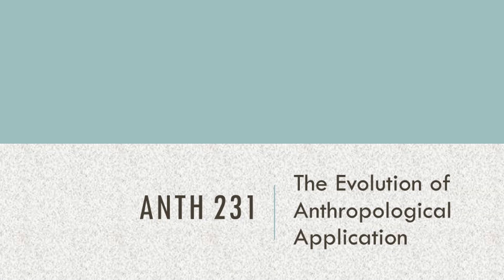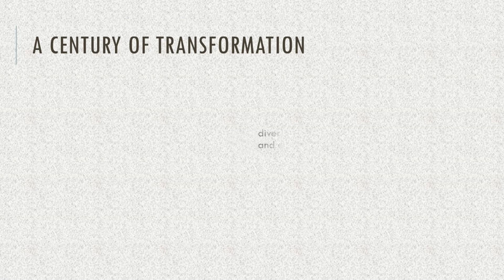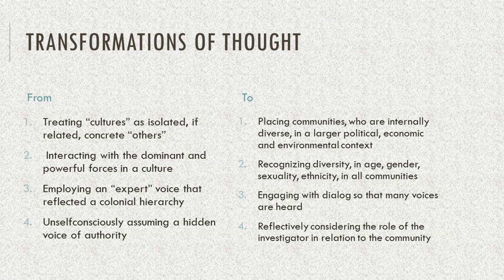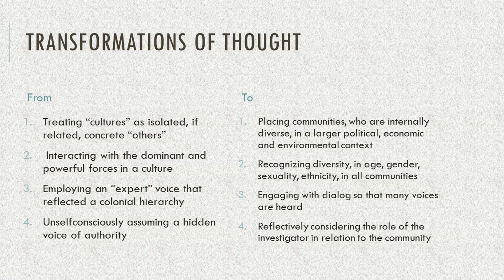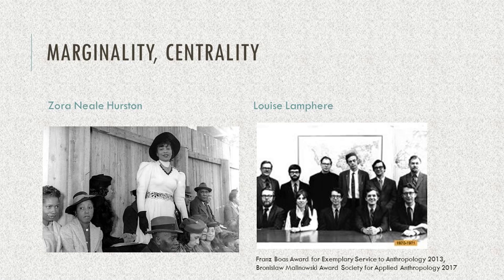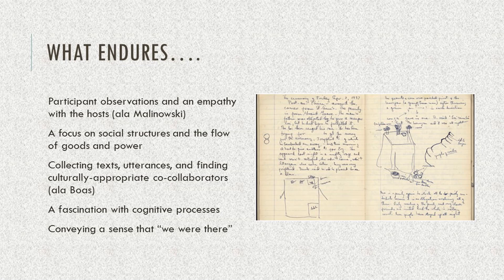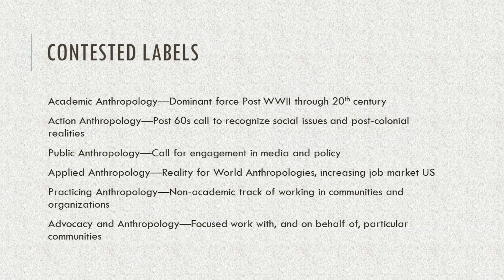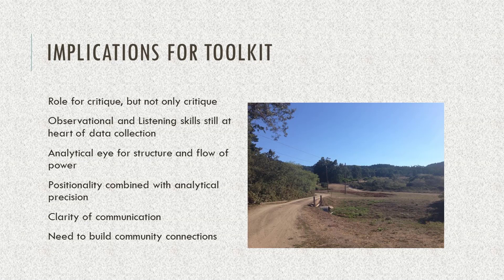Evolution of Applied Anthropology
This online lecture supplements the readings for Anthropology 231 on the history of applied anthropology.